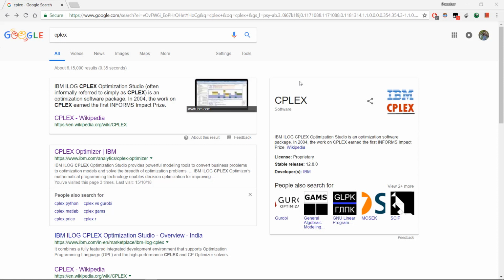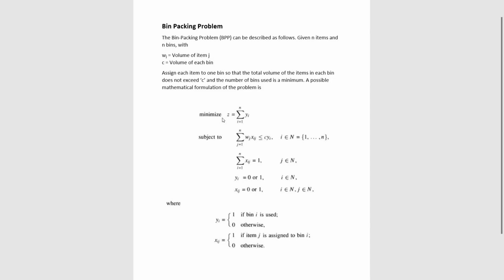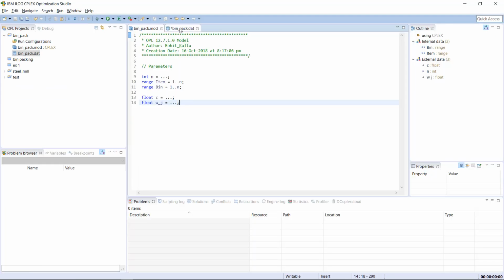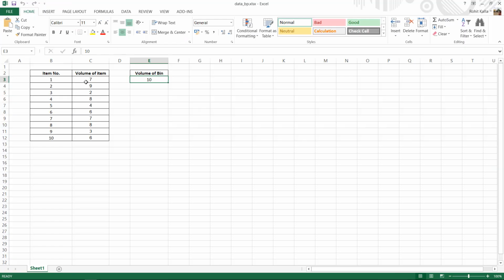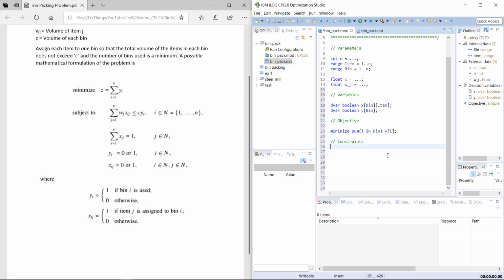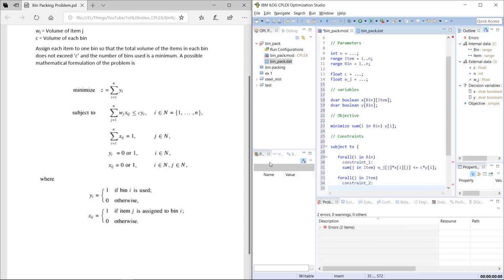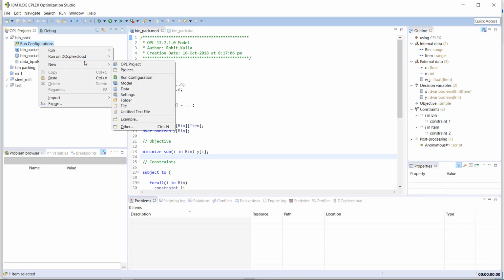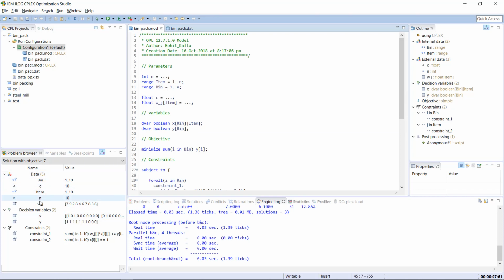Solve Bin Packing problem in CPLEX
Basic understanding of the CPLEX is explained in the video. Bin Packing problem is solved in the CPLEX software.